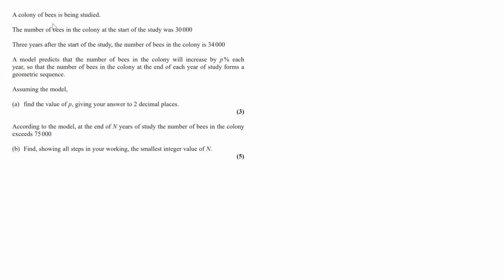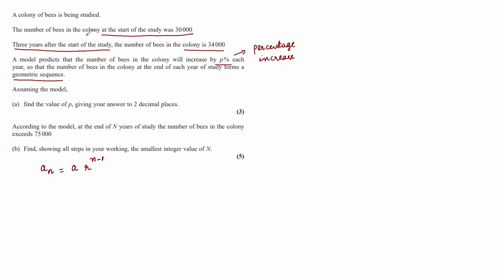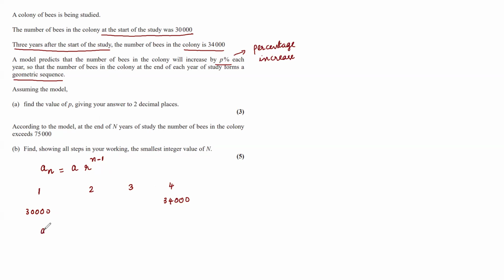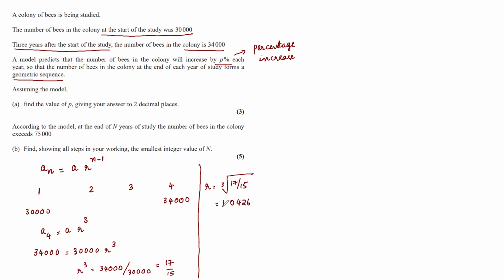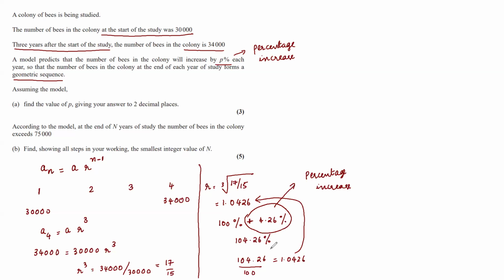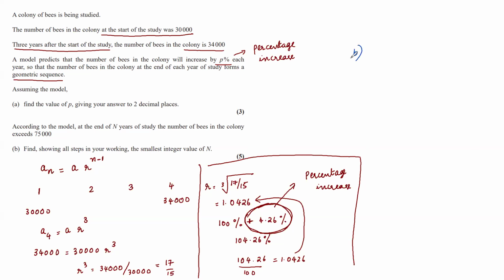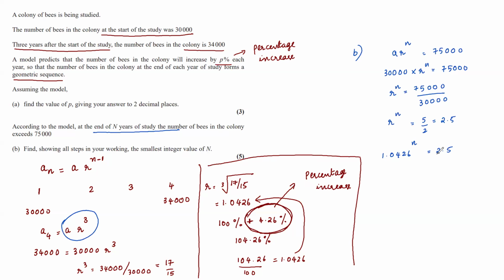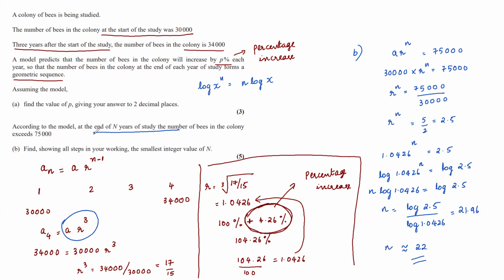Jan 2020 WMA12/01, P2, Q5, Sequences and series